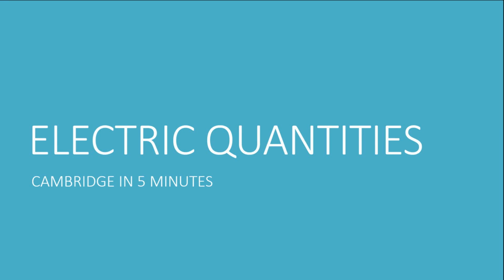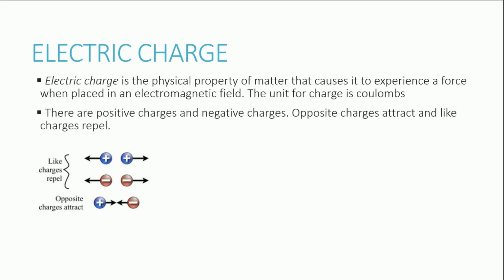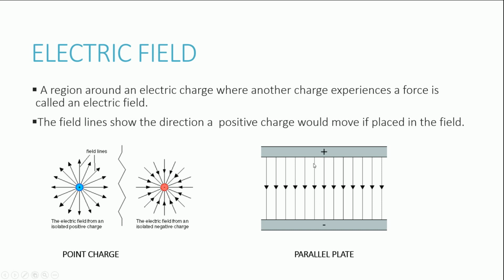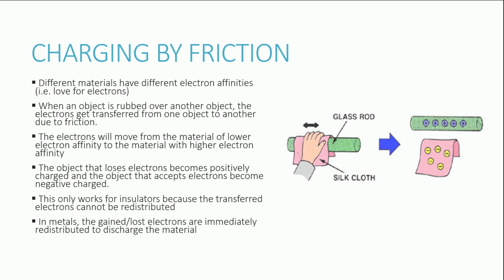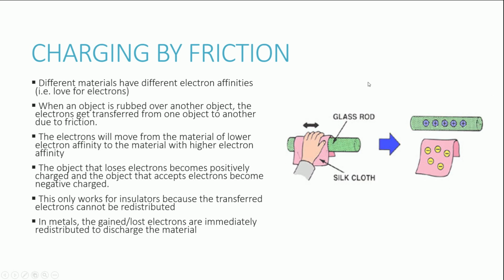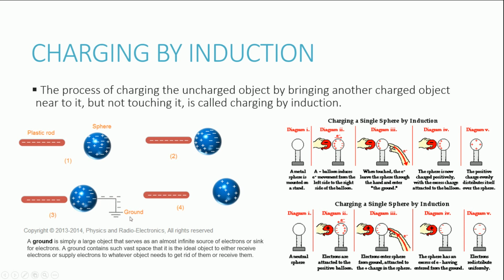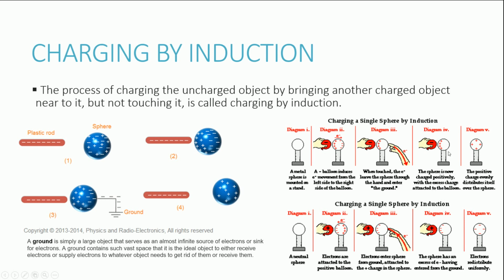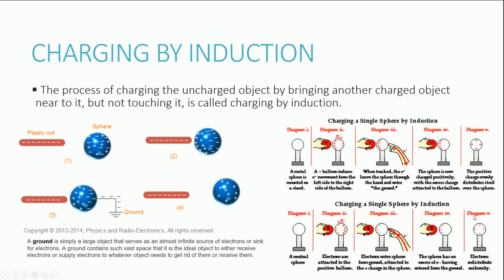Electrical Quantities Part 1